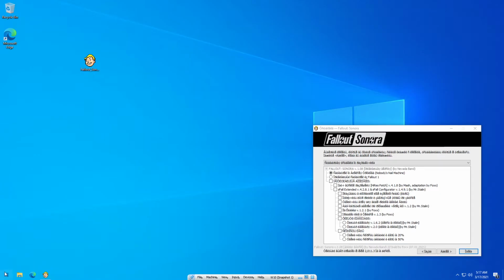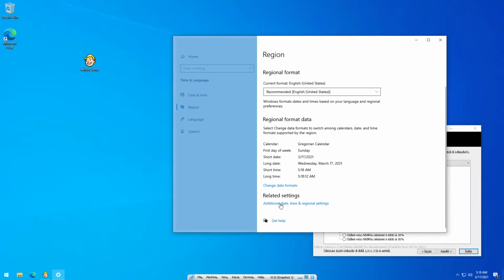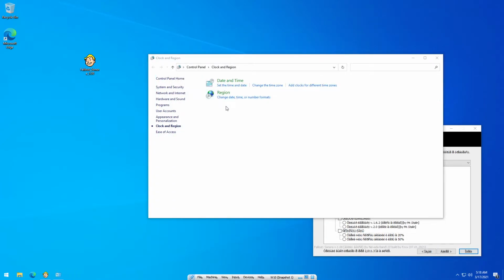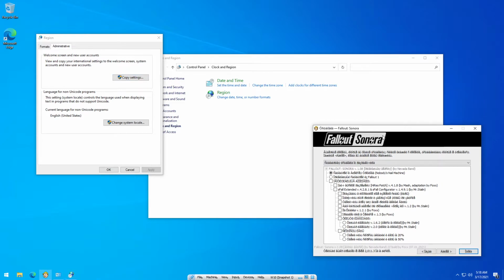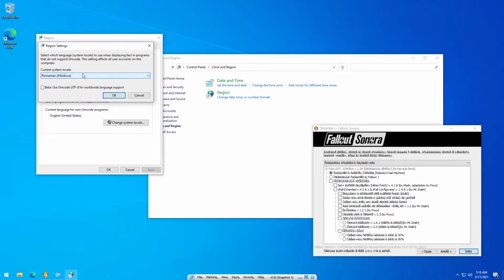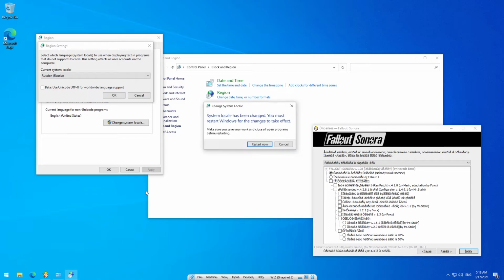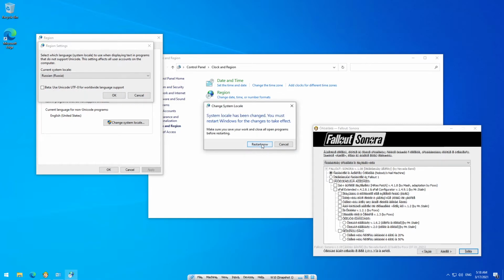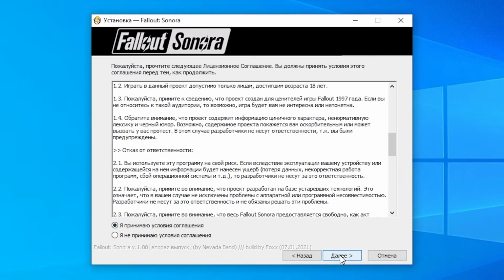Óñòàíîâêà Fix Russian Application: Show Cyrillic Letters, not weird EeIiAaOoUu symbols w/ diacritics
Those weird characters/strings. All because of Windows-1251 and Windows-1252 encodings.
Fallout: Sonora installer as an example with russian/latin/english/unicode character mess. | You can also just use InnoExtract
Solve this: Óńňŕíîâęŕ Ôàéë ïîìîùè íà ðóññêîì ÿçûêå ÂÍÈÌÀÍÈÅ! Âíèìàòåëüíî èçó÷èòå äàííóþ èíôîðìàöèþ ïåðåä äàëüíåéøèì èñïîëüçîâàíèåì èãðîâîãî àðõèâà ÑÎÄÅÐÆÀÍÈÅ Óñëîâèÿ ýêñïëóàòàöèè Óñòàíîâêà Òåõíè÷åñêèå çàìå÷àíèÿ Ññûëêè ÓÑËÎÂÈß ÝÊÑÏËÓÀÒÀÖÈÈ Ïîëüçîâàòåëüñêîå ñîãëàøåíèå Îáùèå ïîëîæåíèÿ Âû ìîæåòå èñïîëüçîâàòü èãðîâîé àðõèâ òîëüêî â òîì ñëó÷àå, åñëè ñîãëàñíû ñ óñëîâèÿìè äàííîãî ïîëüçîâàòåëüñêîãî ñîãëàøåíèÿ Èãðàòü â äàííûé ïðîåêò äîïóñòèìî òîëüêî ëèöàì, äîñòèãøèì âîçðàñòà 18 ëåò Ïîæàëóéñòà, ïðèìèòå ê ñâåäåíèþ, ÷òî ïðîåêò ñîçäàí äëÿ öåíèòåëåé èãðû ãîäà. Åñëè âû íå îòíîñèòåñü ê òàêîé àóäèòîðèè, òî âîçìîæíî, èãðà áóäåò âàì íå èíòåðåñíà èëè íåïîíÿòíà Îáðàòèòå âíèìàíèå, ÷òî ïðîåêò ñîäåðæèò èíôîðìàöèþ öèíè÷íîãî õàðàêòåðà, íåíîðìàòèâíóþ ëåêñèêó è ÷åðíûé þìîð. Âîçìîæíî, ñîäåðæèìîå ïðîåêòà ïîêàæåòñÿ âàì îñêîðáèòåëüíûì èëè ìîæåò âûçâàòü ó âàñ ïðîòåñò. Â ýòîì ñëó÷àå ðàçðàáîò÷èêè íå íåñóò îòâåòñòâåííîñòè, ò.ê. âû áûëè ïðåäóïðåæäåíû Îòêàç îò îòâåòñòâåííîñòè Âû èñïîëüçóåòå ýòó ïðîãðàììó íà ñâîé ðèñê. Åñëè âñëåäñòâèå ýêñïëóàòàöèè âàøåìó óñòðîéñòâó èëè ñîäåðæàùåéñÿ íà íåì èíôîðìàöèè áóäåò íàíåñåí óùåðá ïîòåðÿ äàííûõ, íåêîððåêòíàÿ ðàáîòà ïðîãðàìì, ñáîé îïåðàöèîííîé ñèñòåìû è òä òî ðàçðàáîò÷èêè íå íåñóò çà ýòî îòâåòñòâåííîñòü Ïîæàëóéñòà, ïðèìèòå âî âíèìàíèå, ÷òî ïðîåêò ðàçðàáîòàí íà áàçå óñòàðåâøèõ òåõíîëîãèé. Ýòî îçíà÷àåò, ÷òî â âàøåì ñëó÷àå íå èñêëþ÷åíû ïðîáëåìû ñ àïïàðàòíîé èëè ïðîãðàììíîé íåñîâìåñòèìîñòüþ. Ðàçðàáîò÷èêè íå íåñóò çà ýòî îòâåòñòâåííîñòü è íå îáÿçàíû ðåøàòü ýòè ïðîáëåìû Ïîæàëóéñòà, ïðèìèòå âî âíèìàíèå, ÷òî âåñü ïðåäîñòàâëÿåòñÿ ñâîáîäíî, êàê àêò äîáðîé âîëè, áåç çàêëþ÷åíèÿ êàêèõ-ëèáî ïèñüìåííûõ äîãîâîð¸ííîñòåé ìåæäó âàìè è ðàçðàáîò÷èêàìè ïðîåêòà ëèáî êåì-òî åù¸, ëþáûì îáðàçîì ñâÿçàííûì ñ ýòèì ïðîåêòîì Ýòî íåêîììåð÷åñêàÿ ïðîãðàììà, ïîýòîìó èñïîëüçîâàíèå ïðîãðàììû èëè åå îòäåëüíûõ ýëåìåíòîâ â êîììåð÷åñêèõ öåëÿõ ìîæåò áûòü ïðîòèâîçàêîííî Ëþáûå òîðãîâûå ìàðêè, çíàêè è íàçâàíèÿ òîâàðîâ, ñëóæá è îðãàíèçàöèé, ïðàâà íà äèçàéí, àâòîðñêèå è ñìåæíûå ïðàâà, êîòîðûå óïîìèíàþòñÿ, èñïîëüçóþòñÿ èëè öèòèðóþòñÿ â ïðèíàäëåæàò èõ çàêîííûì âëàäåëüöàì. Èõ èñïîëüçîâàíèå â íå äà¸ò âàì ïðàâî èñïîëüçîâàòü èõ â ñâîèõ öåëÿõ Èñïîëüçîâàíèå ñîáñòâåííûõ ðåñóðñîâ (òî åñòü ñîçäàííûõ ñïåöèàëüíî äëÿ ïðîåêòà è íå ÿâëÿþùèõñÿ çàèìñòâîâàííûìè èç äðóãèõ èñòî÷íèêîâ) â äðóãèõ ïðîåêòàõ äîïóñòèìî òîëüêî ïðè óêàçàíèè êàê èñòî÷íèêà Ðàçðàáîò÷èê íå ïðèçûâàåò ê íàðóøåíèþ íèêàêèõ çàêîíîâ. Çàêîíû âàøåé ñòðàíû ìîãóò òðàêòîâàòü çàùèòó ñâîáîäû ñëîâà íå òàê øèðîêî, êàê çàêîíû Ðîññèéñêîé Ôåäåðàöèè. Â ýòîì ñëó÷àå ðàçðàáîò÷èê íå íåñ¸ò îòâåòñòâåííîñòè çà ëþáûå ïîòåíöèàëüíûå íàðóøåíèÿ ýòèõ çàêîíîâ âàìè ïðè ñîçäàíèè ññûëîê íà èëè äðóãîì èñïîëüçîâàíèè ëþáîé ñîäåðæàùåéñÿ â íåì èíôîðìàöèè. ÓÑÒÀÍÎÂÊÀ Ñëåäóéòå øàãàì àâòîóñòàíîâùèêà, ÷òîáû óñòàíîâèòü ïðîãðàììó. ÒÅÕÍÈ×ÅÑÊÈÅ ÇÀÌÅ×ÀÍÈß Ñèñòåìíûå òðåáîâàíèÿ àíàëîãè÷íû íå ñîâìåñòèì íè ñ êàêèìè ìîäàìè, àääîíàìè è ïàò÷àìè äëÿ èãð ÑÑÛËÊÈ Ñàéò êîìàíäû ðàçðàáîò÷èêîâ Ãðóïïà â ñîöèàëüíîé ñåòè Ïî÷òîâûé ÿùèê äëÿ êîíòàêòà

Âåðñèÿ èãðû âòîðîé âûïóñê îò ßçûê: Ðóññêèé Ðàçðàáîò÷èê
Îôèöèàëüíàÿ ñòðàíèöà ñáîðêè â ýòî èñòîðèÿ ïðîñòîãî êðåñòüÿíèíà, êîòîðîãî ñóäüáà òîëêíóëà íà íåïðîñòîé ïóòü. Îáû÷íîãî ÷åëîâåêà, îêàçàâøåãî íà ïåðåïóòüå. Ìåæäó äâóõ ñòîðîí ñâåòà. Ìåæäó ïðîøëûì è áóäóùåì. Ïóñòûíÿ Ñîíîðà æäåò òåáÿ, êðåñòüÿíèí. ×òî áóäåøü äåëàòü òû ñî ñâîåé ñâîáîäîé? Îñîáåííîñòè Íåëèíåéíûé ñþæåò Îêîëî 100 êâåñòîâ Íîâàÿ êàðòà ìèðà êðóïíûõ ëîêàöèé íåáîëüøèõ ñïåöèàëüíûõ âñòðå÷ Âûñîêàÿ àóòåíòè÷íîñòü ëîêàöèé Ìá èãðîâîãî òåêñòà â ïåðâîì áûëî Ìá Íîâàÿ ìóçûêà Â èíñòàëëÿòîðå ïðèñóòñòâóþò íåîôèöèàëüíûå äîïîëíåíèÿ Ïàò÷ âûñîêîãî ðàçðåøåíèÿ Ôèëüòð èíâåíòàðÿ èëè Ìîä Êëàâèø Àâòî-îòêðûòèå äâåðåé ïðè ïðîõîæäåíèè ÷åðåç íèõ Ïðîäàâåö êíèã â Ôåíèêñå ïàïêó ñ èãðîé äîáàâëåí ïðèìåíÿòü òîëüêî åñëè ïðè çàõîäå íà ëîêàöèþ ÷åðíûé ýêðàí Â ïàïêó ñ èãðîé äîáàâëåí